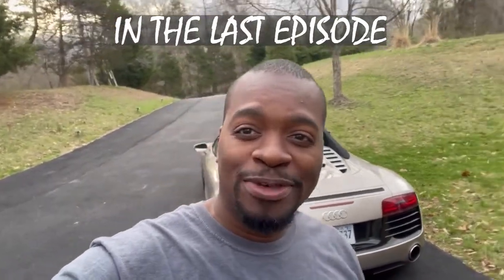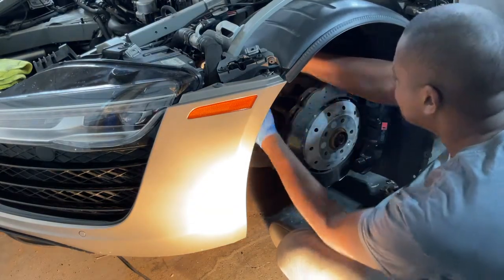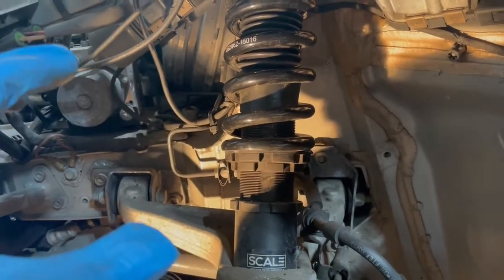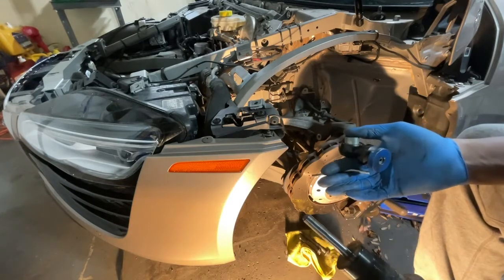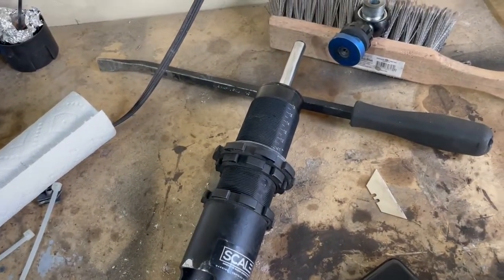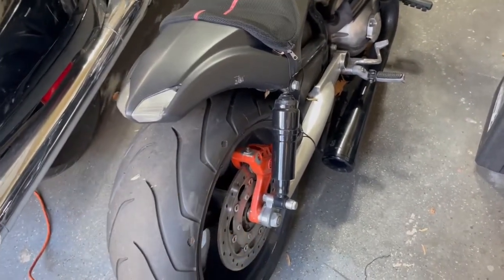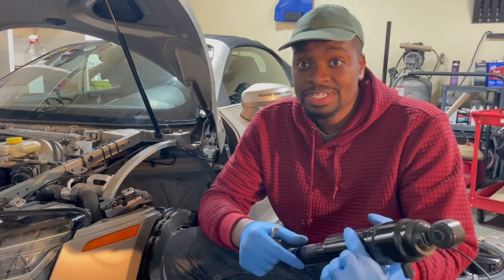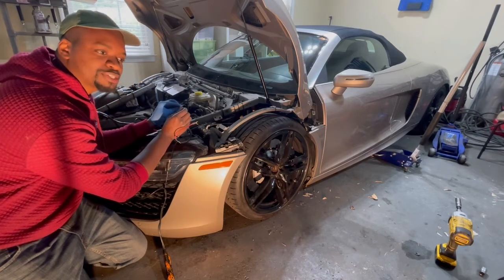Potholes Killed my R8 Coilovers! Part 2 of 3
R8 Suspension issues! Quick air ride fix to move it around the shop & inspecting the damage.

Videos Playing in the background:

Hoovies Garage -- Why my broken Audi R8 has DEFEATED the Car Wizard! Send it to the Dealer???: